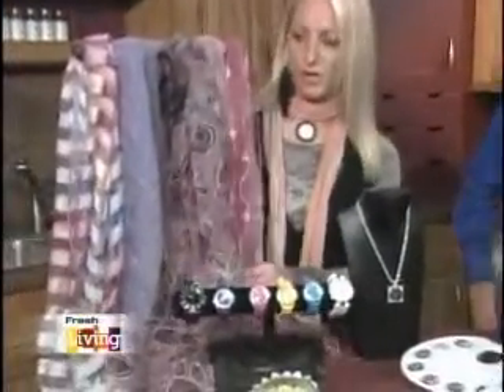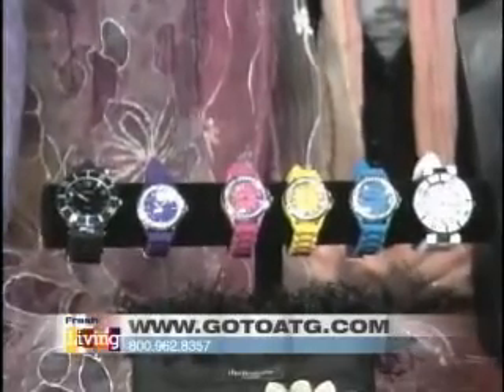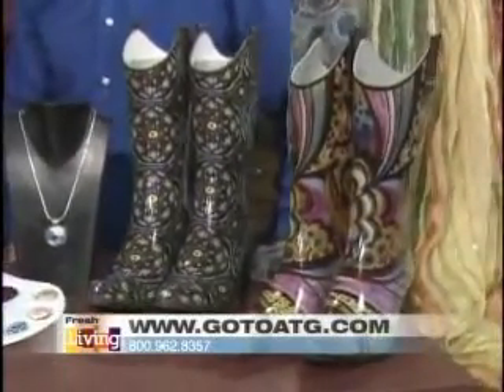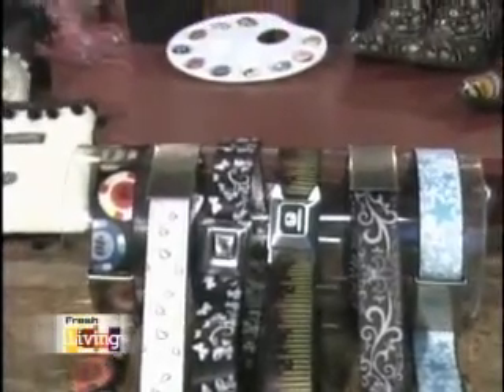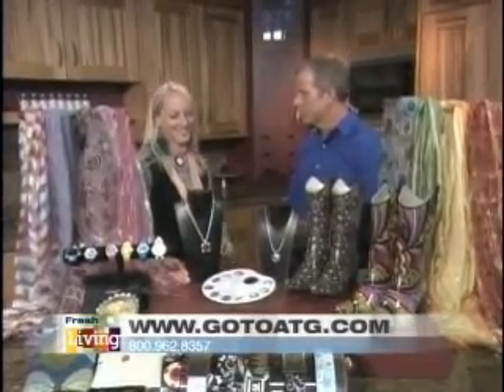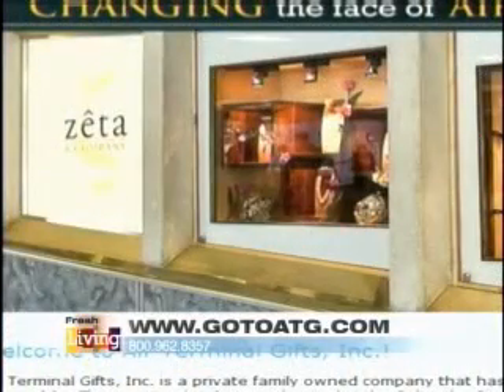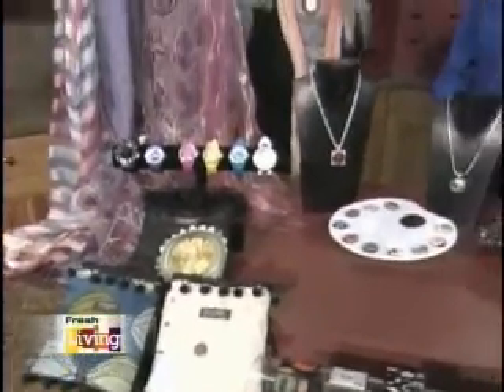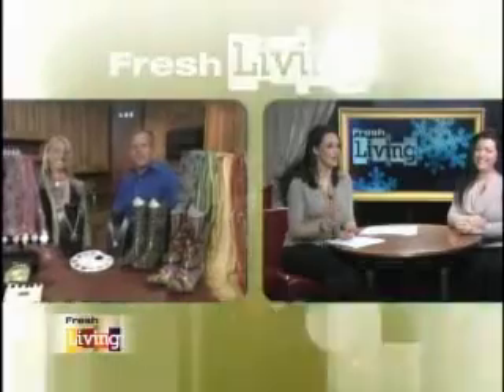AIr Terminal Gifts - Salt Lake City Airport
Highlighting some products on KUTV ch2 Fresh Living Segment. Air Terminal Gifts highlights some products from their stores located in the Salt Lake City Airport. Stores highlighted include: Your Planet, Zeta & Company, West of Brooklyn